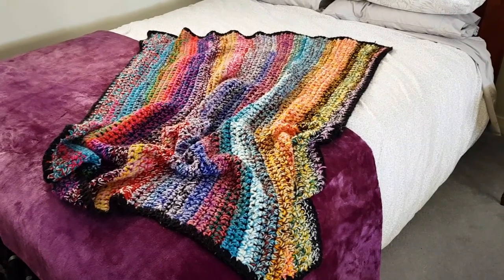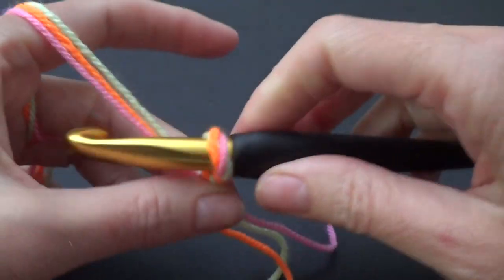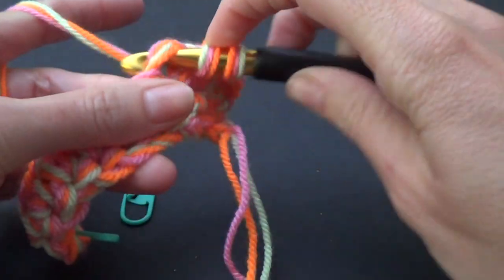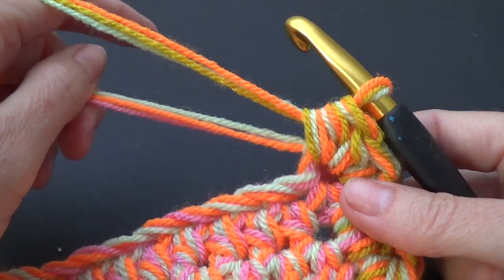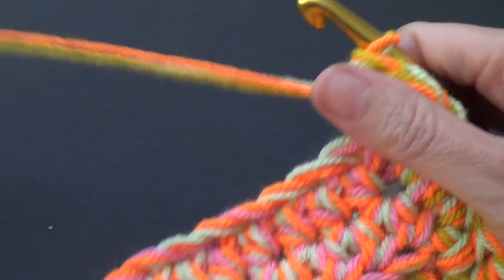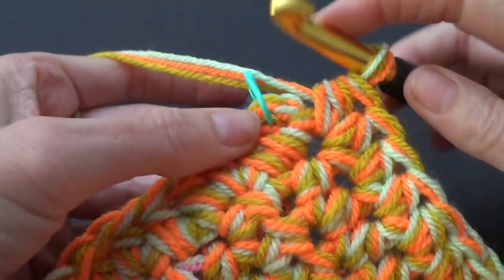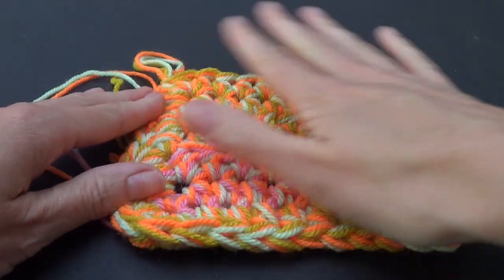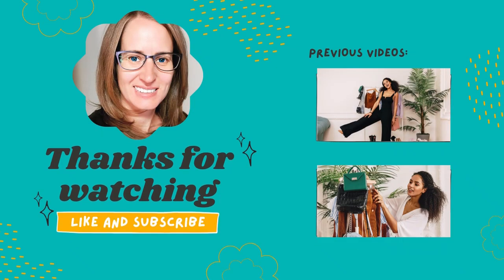EASY Crochet Scrap Blanket / Scarf / Mug rug tutorial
CODE GNXfM1

Previously known as Bobwilson123, I rebranded in June 2021

00:00 Introduction
02:03 Supplies needed
04:51 Chains
05:20 Row 1
08:55 How to add a new colour
13:18 Row 2
14:50 Border / Edging
29:50 Sewing in ends